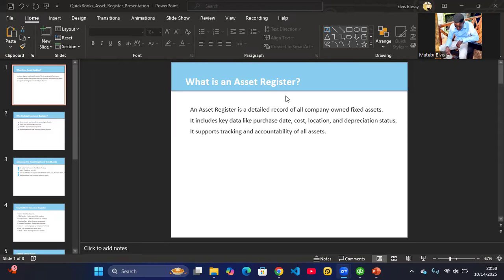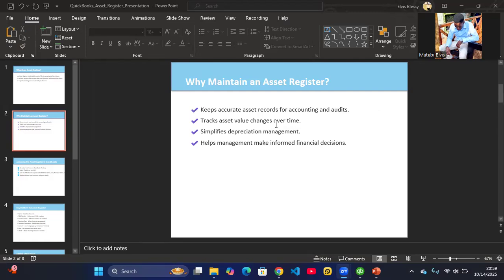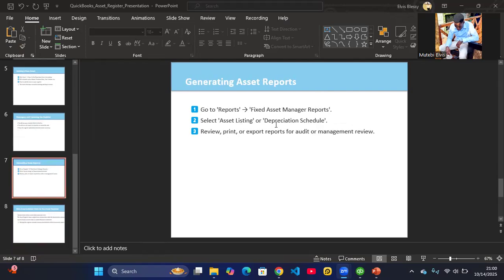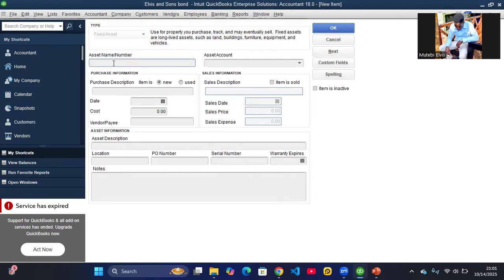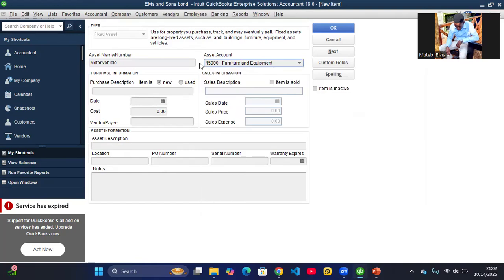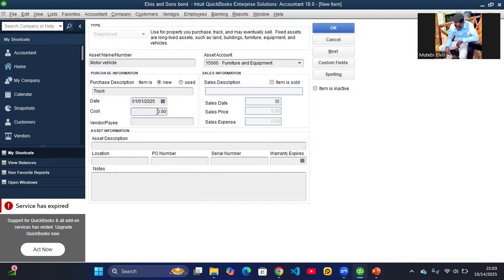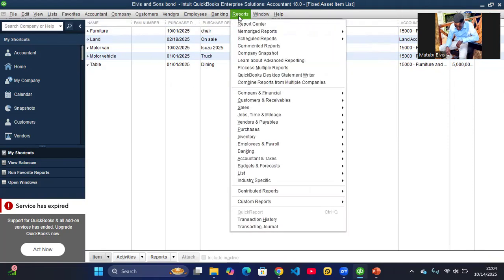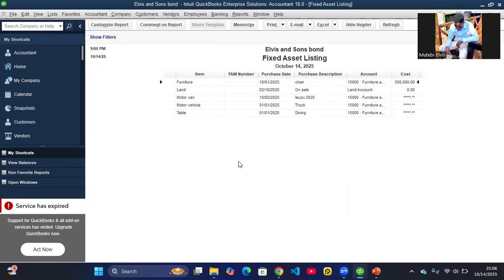October 14, 2025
Understanding Asset Register and depreciation using quick books